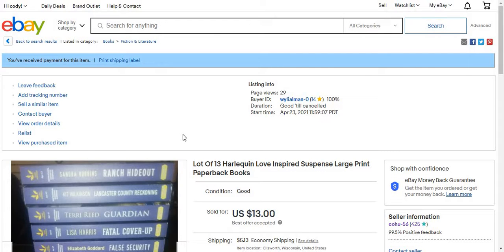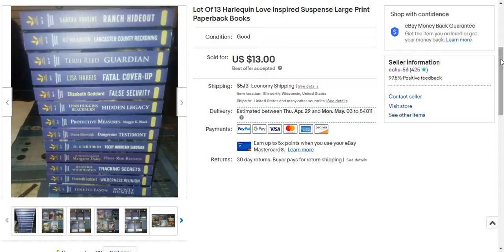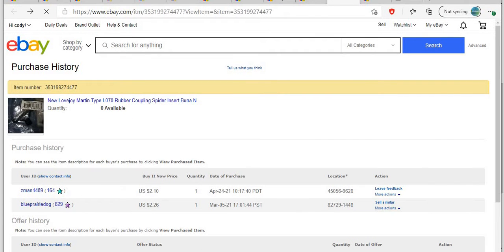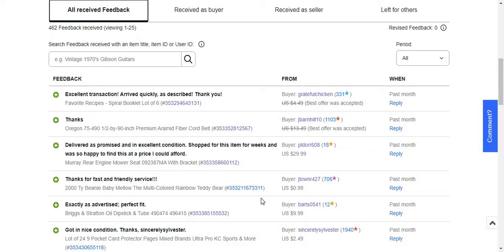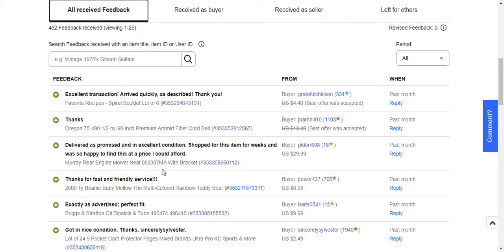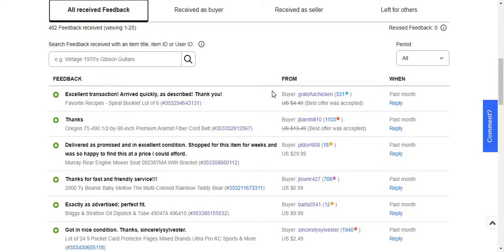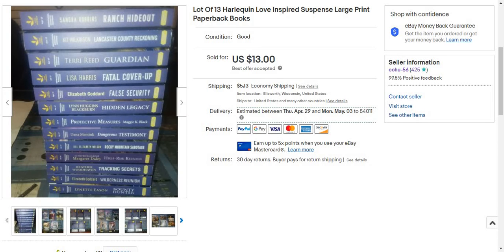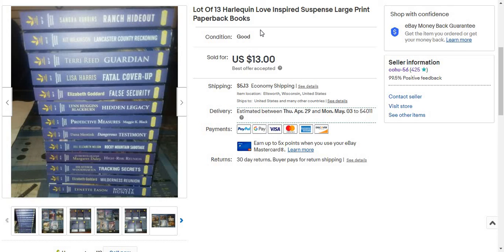What Sold on eBay 4 24 21